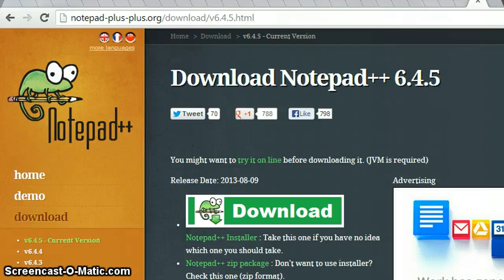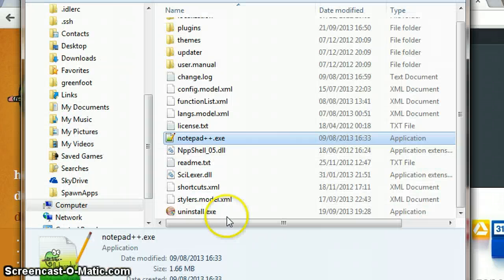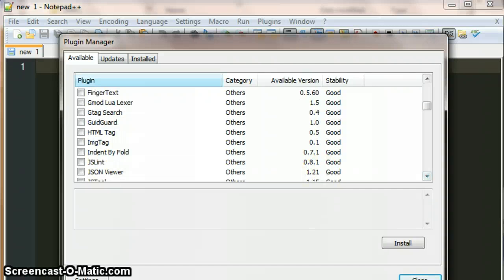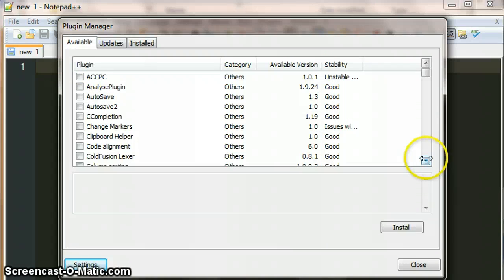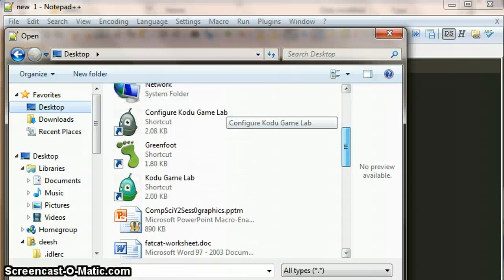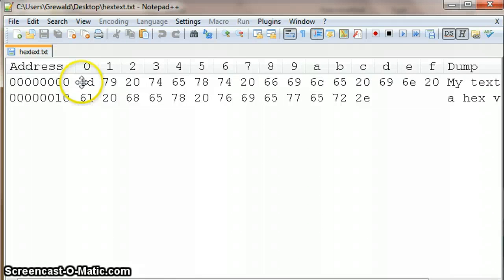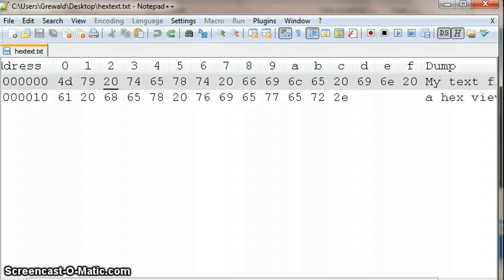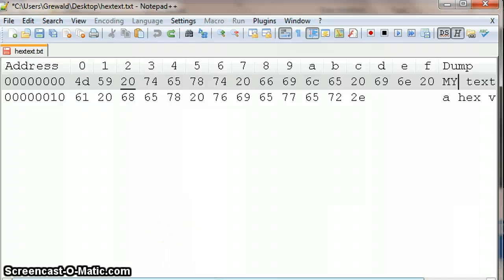Notepad++HEXeditor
How to use the hex editor plugin for notepad++